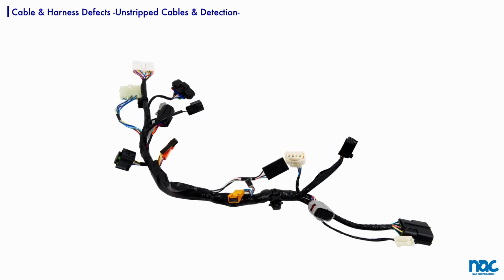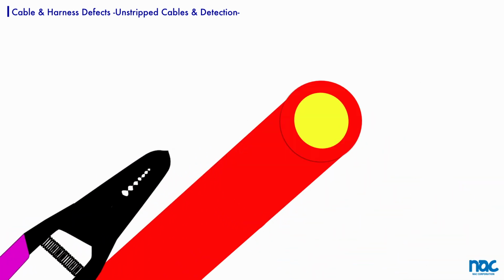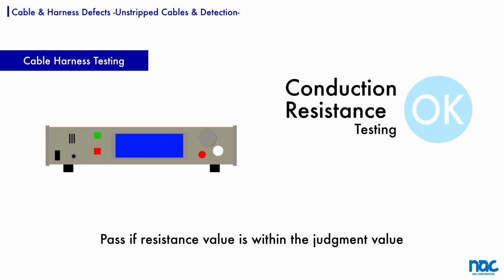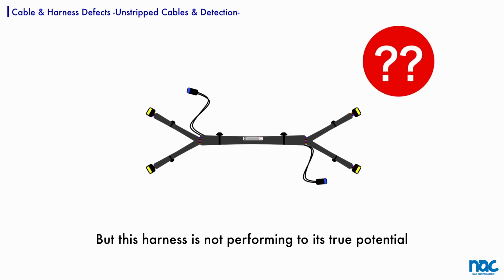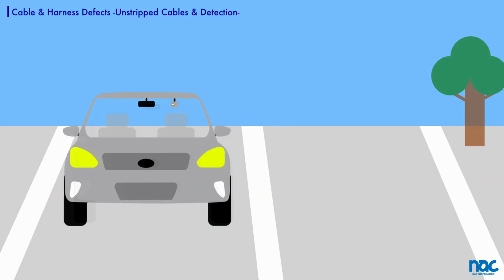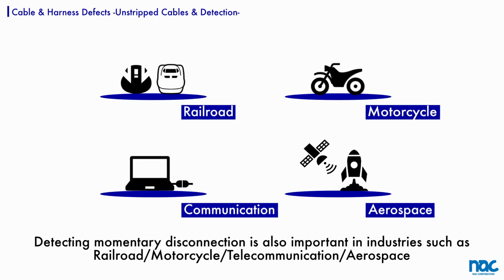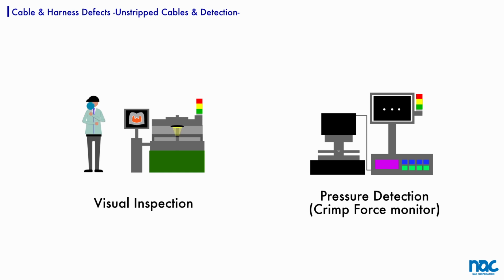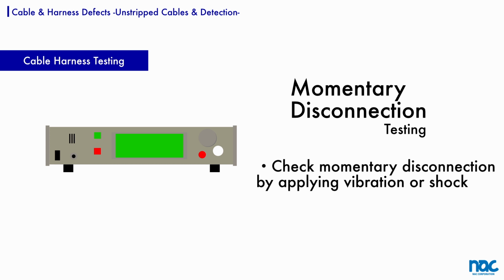[Cable & Harness Defects] Cable Harness Testing for Unstripped Error Detection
Unstripped cable is a processing error in manufacturing cables and harnesses.
In this video, we will show you how errors occur and inspections prevent outflows.
In the final inspection, perform momentary disconnection testing with a cable harness tester.

[Chapter]
0:00​​ Cable & Harness Defects " Unstripped Error Detection"
0:16​​ Causes of the unstripped wire sheath
0:25​​ Even unstripped wires have continuity?
0:36 Unstripped wires cannot be detected by wiring and conduction resistance testing
0:46​​ Risk of outflows and errors in the field.
1:14​​ Examples of automotive wire harnesses
1:32 Momentary disconnection testing is also important in the railroad, motorcycle, telecommunications, and aerospace industries.
1:42 Visual and image inspection and pressure testing (Crimp Force monitor)
1:54​​ Momentary disconnection testing with a cable harness tester at the final inspection
2:18 NAC CORPORATION's cable harness tester can detect “Unstripped” by momentary disconnection testing

[Unstripped cable behavior]
Unstripped occurs due to human error, and machine stripping errors also occur at a low rate.
Even unstripped cables may conduct depending on the terminal and the cross-sectional condition.
The claws of a crimped terminal may penetrate the sheath.

If the terminal and the cable are in contact at even a single point, the product will pass wiring testing, and there will be no significant difference in resistance.

However, it is not performing its proper function.
Conduction is maintained in a static state.
However, vibration, shock, and refraction can cause unstable conduction.
This is due to momentary disconnection, which can be conductive or non-conductive depending on the environment.

[Risk of Unstripped cable defects in cable harness]
If these are released into the field, it could be a serious accident and you will lose the trust of your customers.
There are cases in which a product has passed wiring testing and has been shipped, but the manufacturer complains that the product is defective.
There is a possibility of momentary disconnection due to an unstripped cable

A momentary disconnection defect in the automotive harness will cause the dashboard camera and audio system to stop, and the lamps and side mirrors to malfunction.
In the worst case, the vehicle may not be able to drive.

Similarly, the detection of momentary disconnections is important in industries such as railroads, motorcycles, telecommunications, and aerospace.

[Testing for detection of unstripped cable defects]
Examples of unstripped detection methods include visual inspection and pressure detection.
It determines whether continuity is actually maintained under vibration and shock conditions.
NAC CORPORATION's testers are capable of momentary disconnection testing.
Please make use of our proven testers for quality improvement.